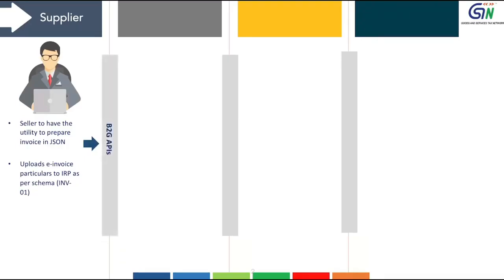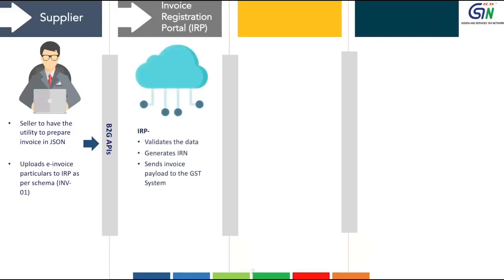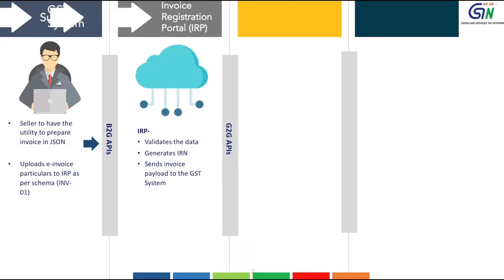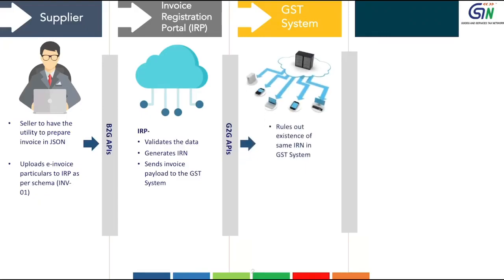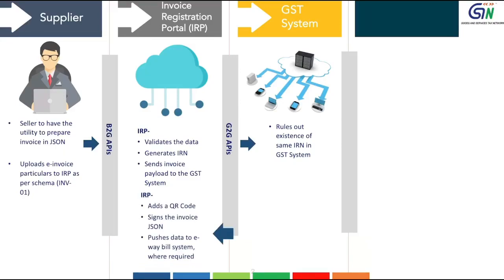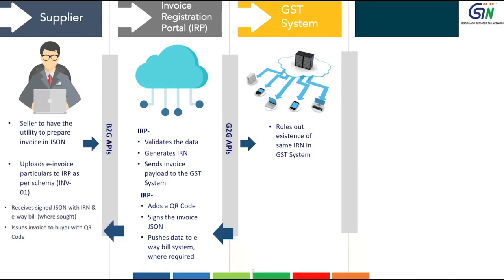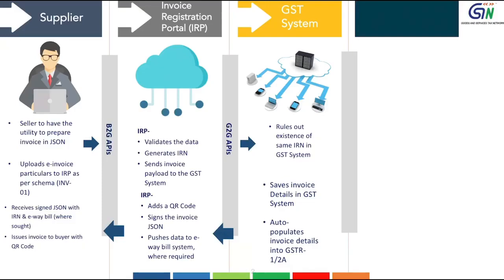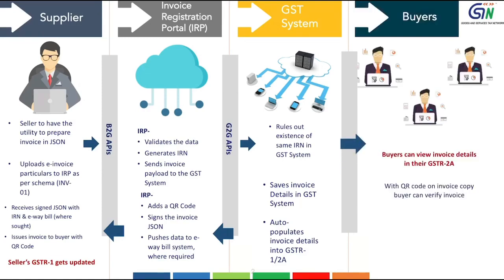E-Invoice: Process flow in detail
Entire Process flow of E-Invoice explained in detail.